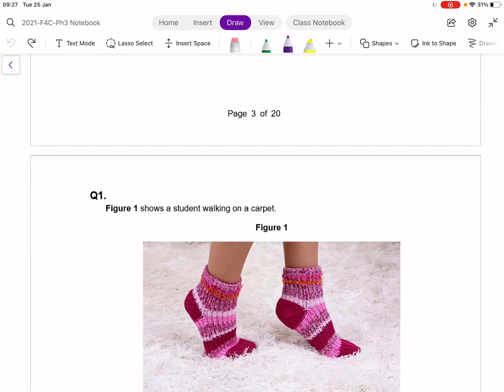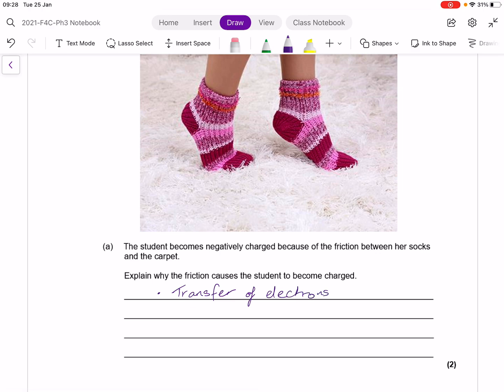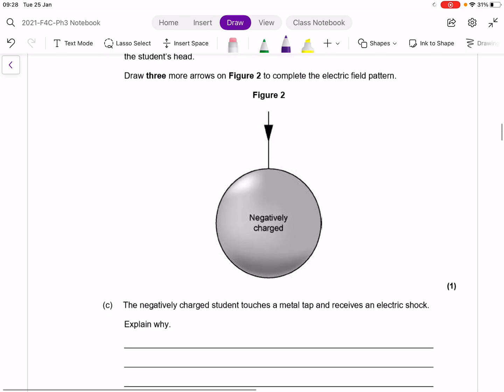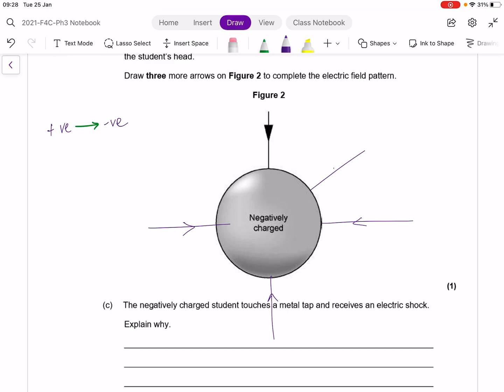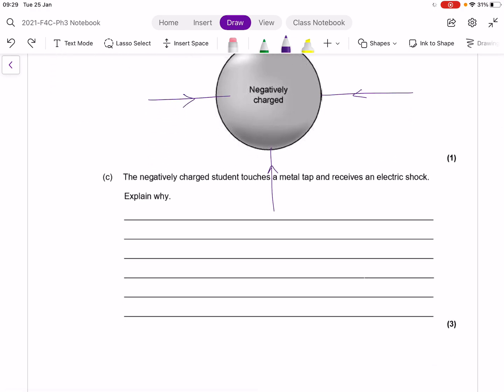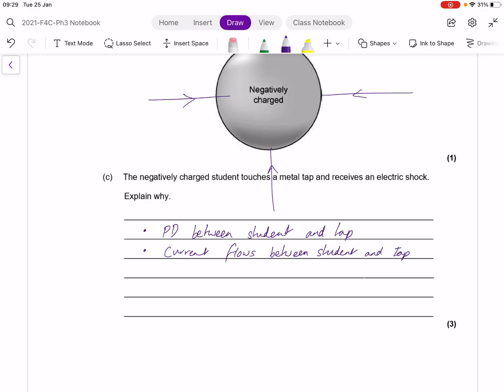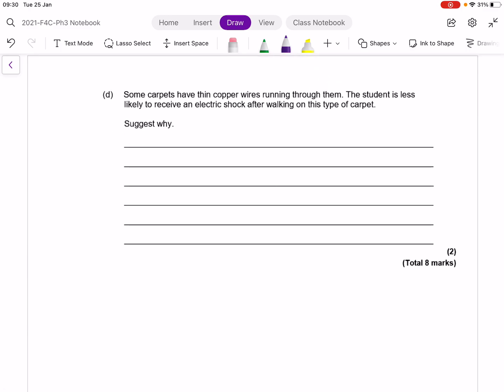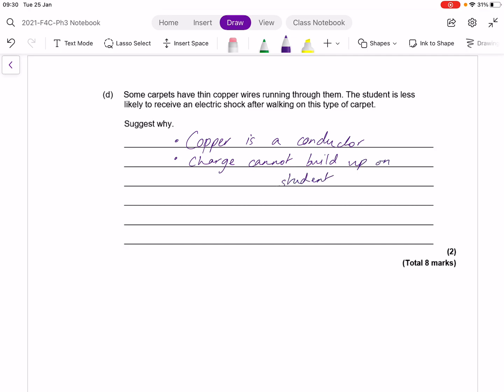F4 - P4/P5 Q1